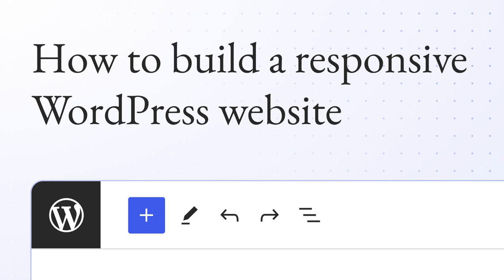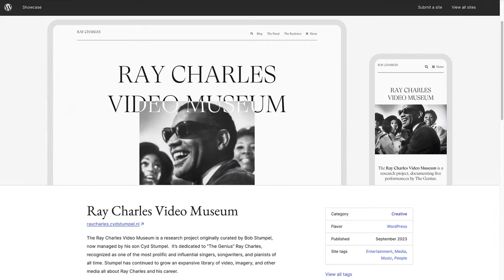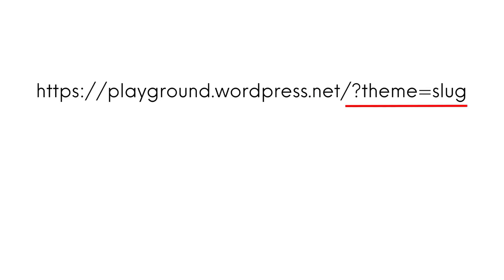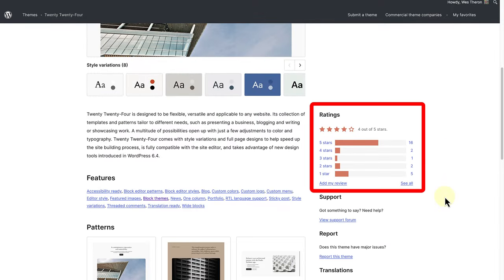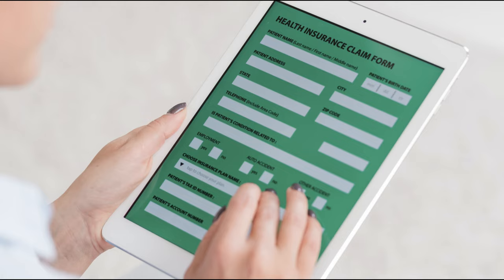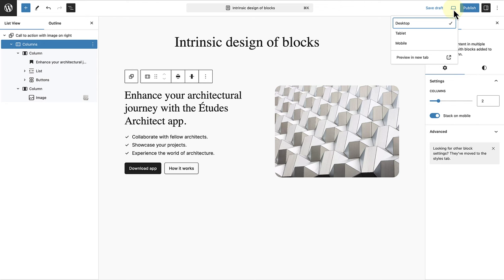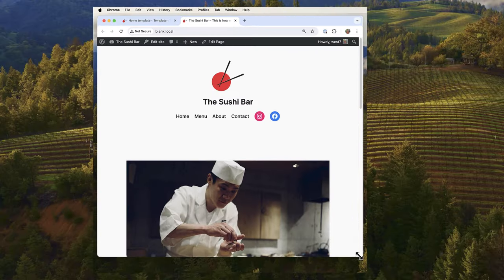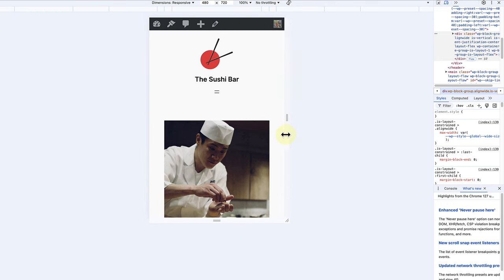How to build a responsive WordPress website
This lesson teaches you how to build a responsive WordPress site, ensuring your website adapts seamlessly to various devices and screen sizes for optimal user experience.

00:00 Introduction
00:48 Responsive theme
2:30 Simplified navigation
3:16 Mobile-friendly forms
3:45 Block extensibility
4:55 Testing your site